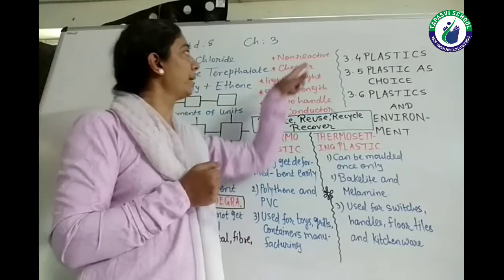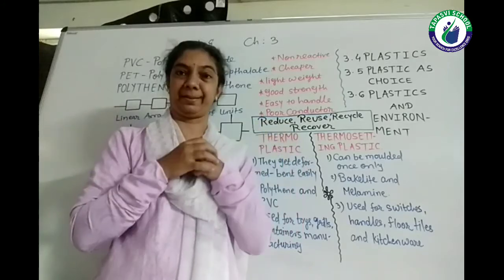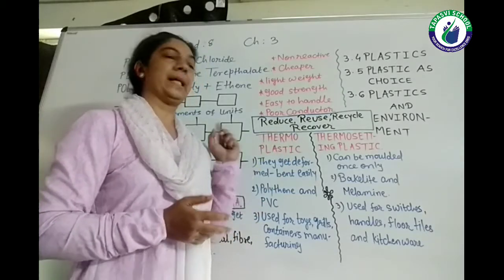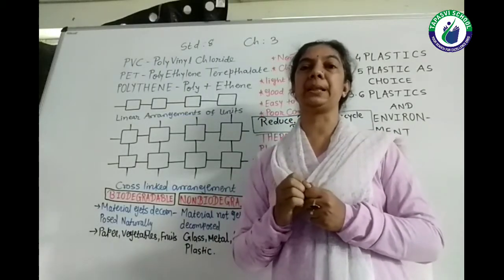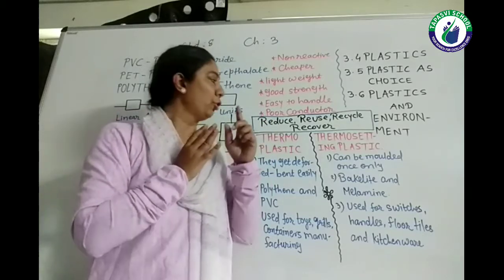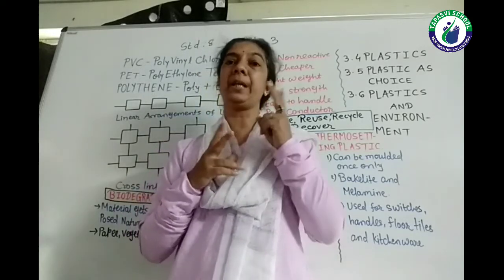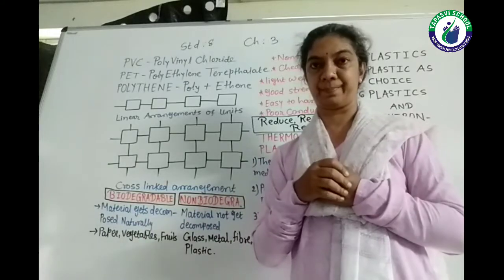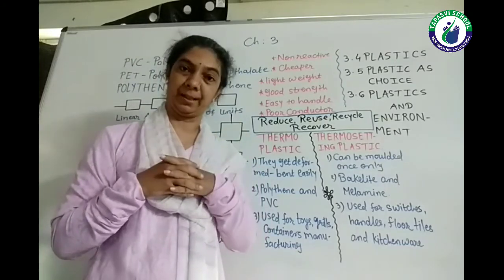STD 8 | SCIENCE | CH 3 | LECTURE 2